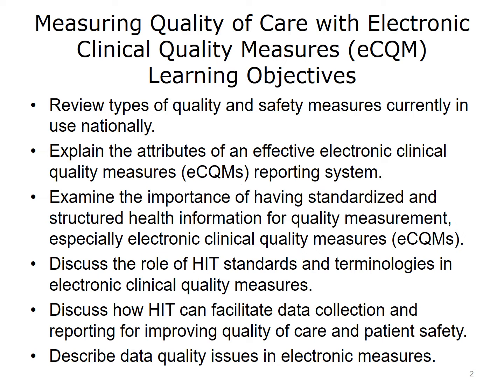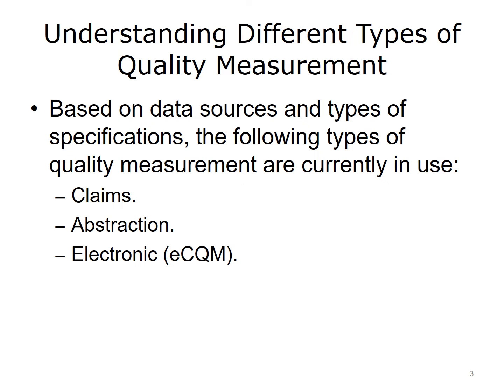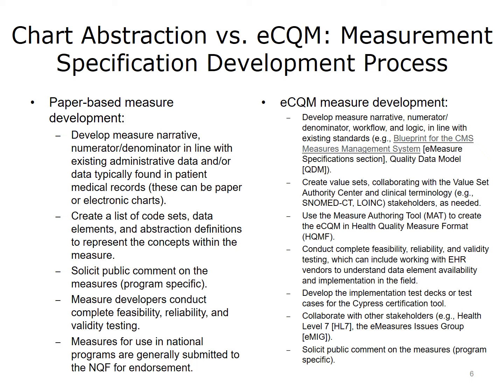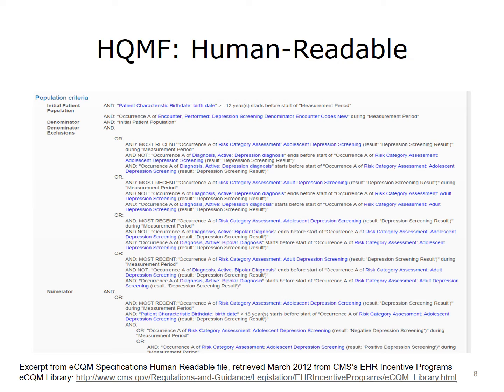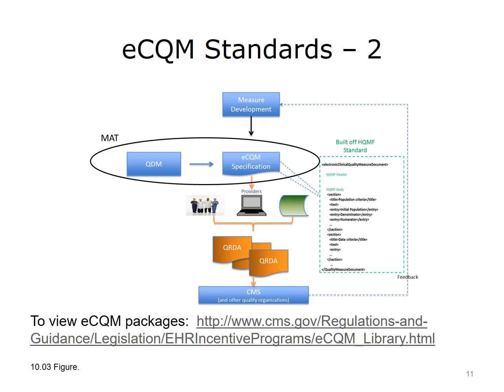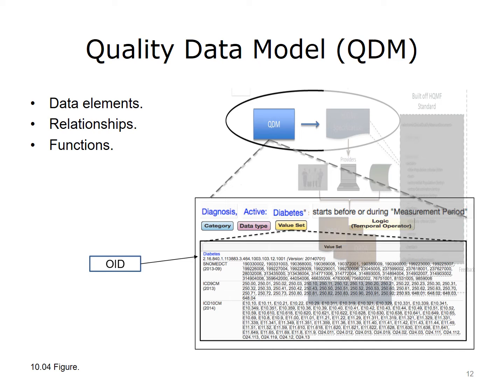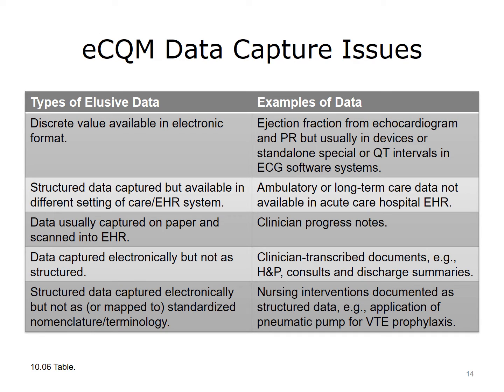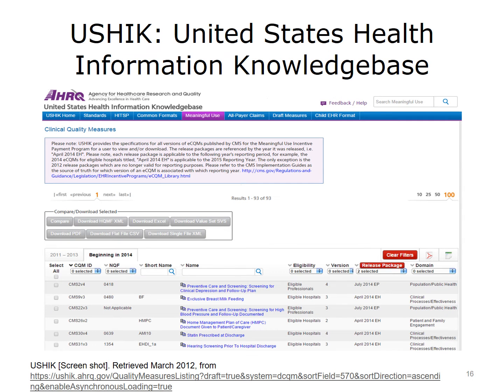comp12 unit10 lecture video